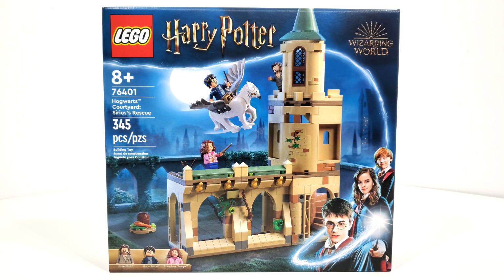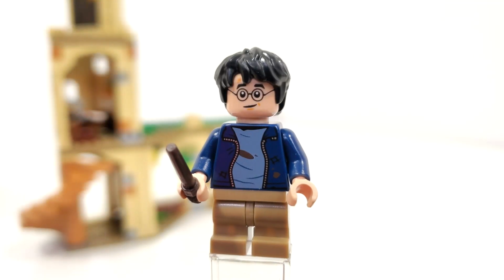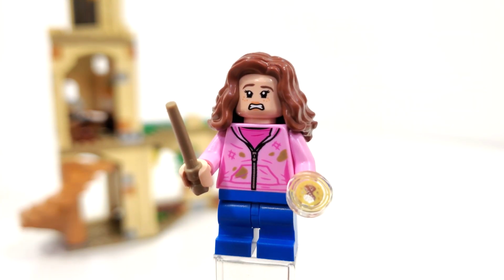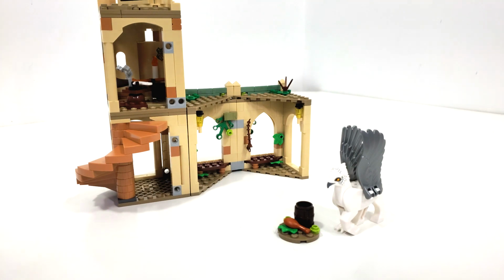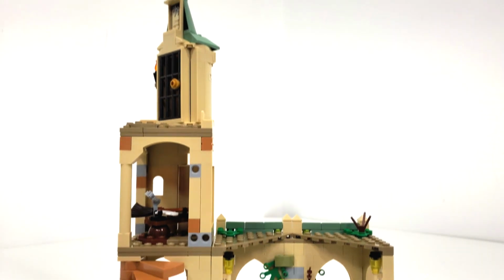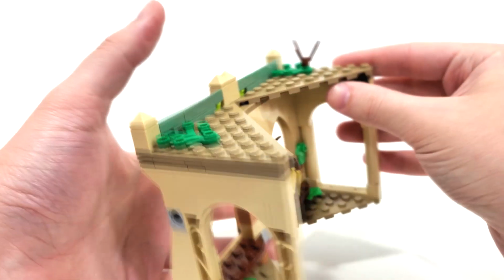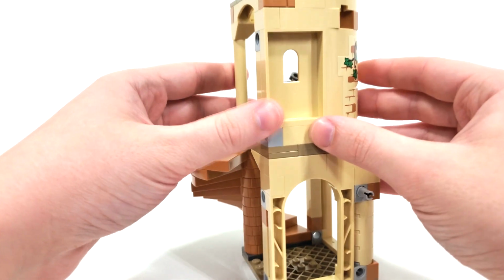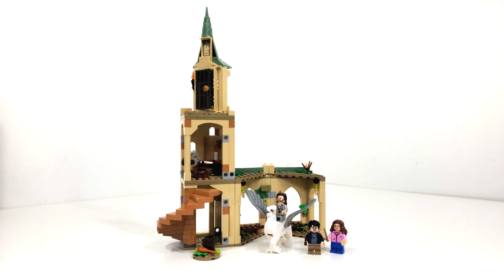LEGO Harry Potter Review: 76401 Hogwarts Courtyard: Sirius's Rescue (2022 Set)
Today I am reviewing LEGO Harry Potter set 76401 Hogwarts Courtyard: Sirius's Rescue! I open a sealed copy of the set, and show off the Minifigures and builds included!